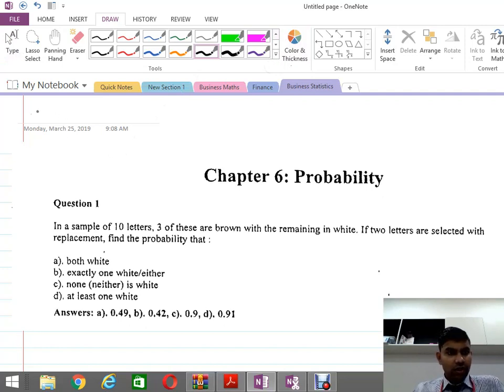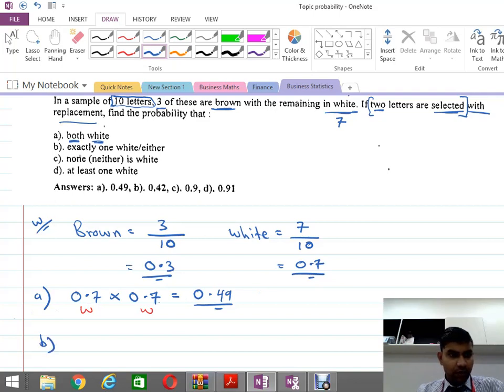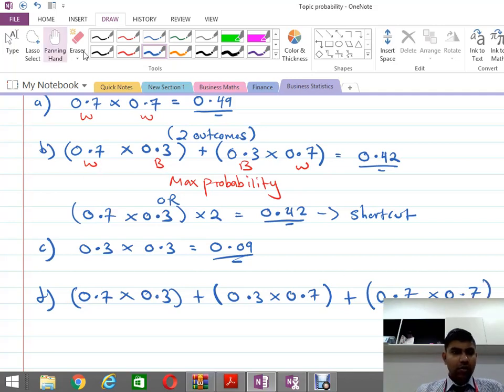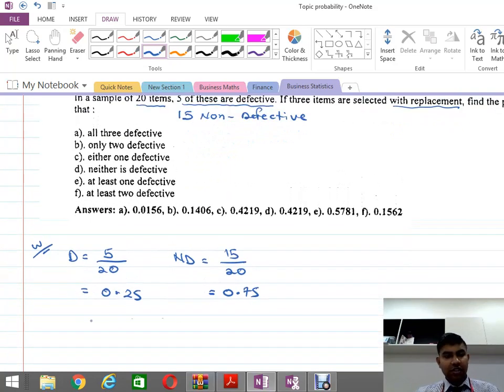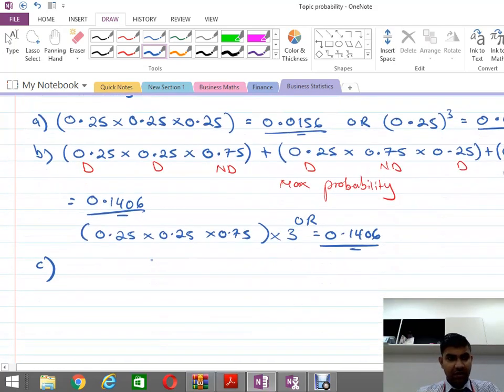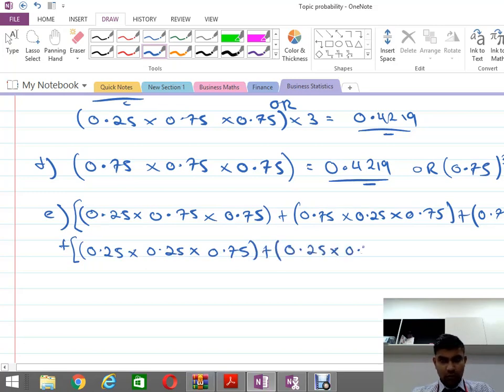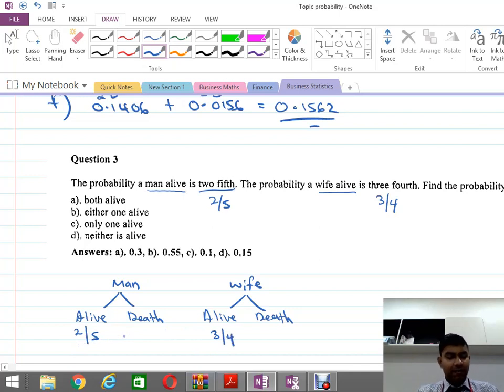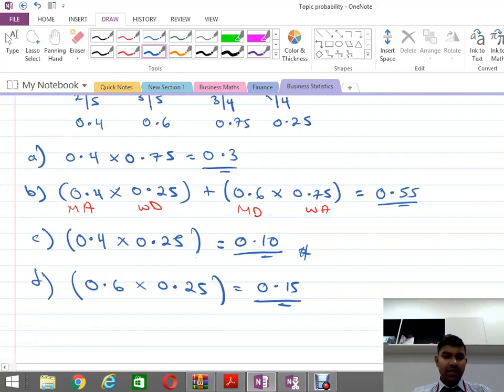Topic 6 Probability Part 1